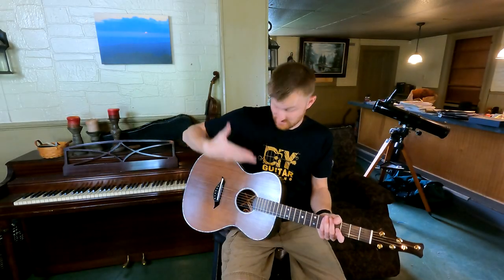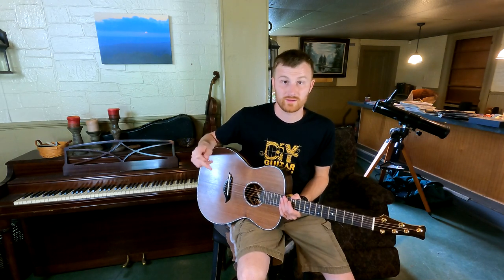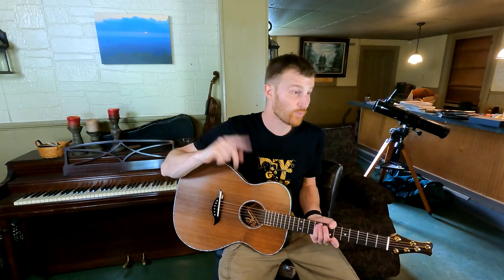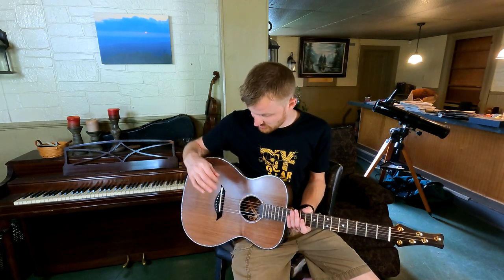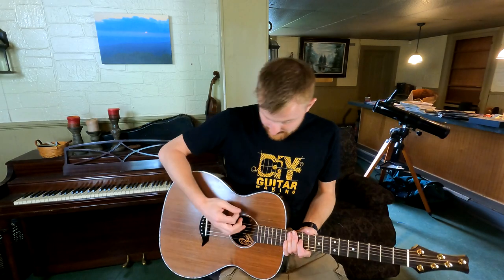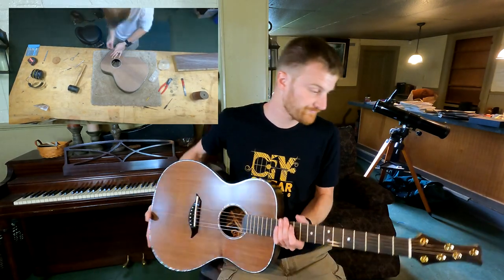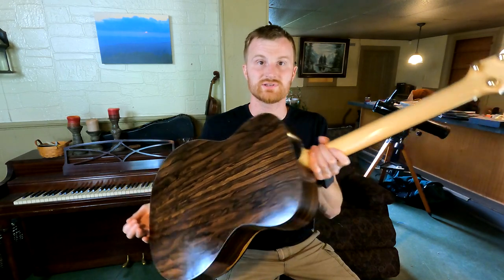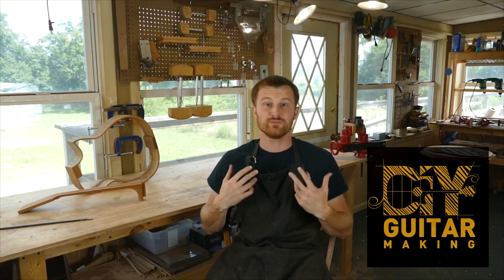Guitar #85 | Full Build with Commentary | Final Part 7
The final part in a series detailing the construction of a Triple-O guitar, with educational commentary from the builder.
This one was built with Redwood for the top, Ziricote for the back and sides, and Port Orford Cedar for the neck. This instrument has a handful of unique features: Steinberger Gearless Tuners for 40:1 tuning precision, lattice bracing for the back plate, Mother of Pearl purfling and rosette, and a new bridge shape.